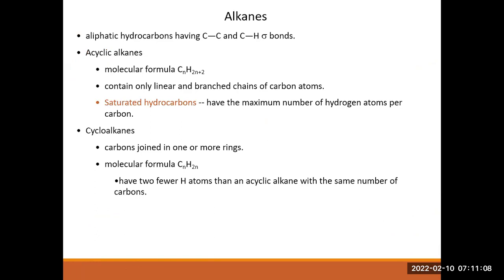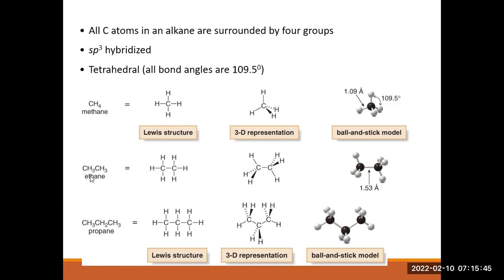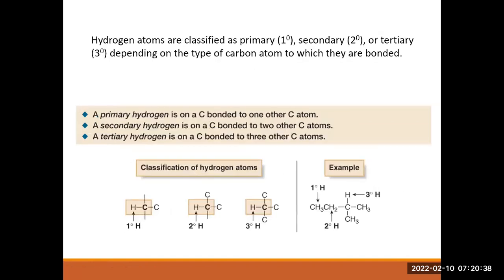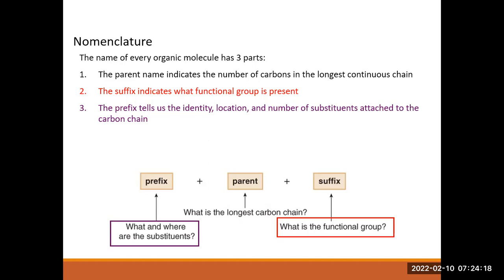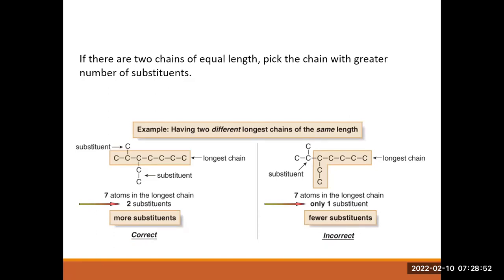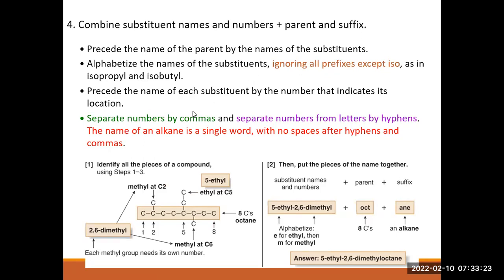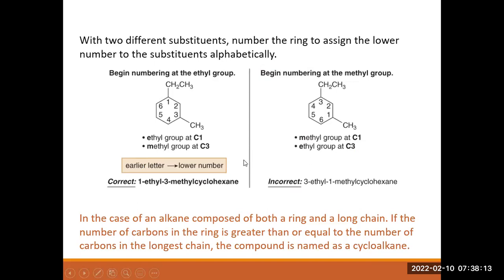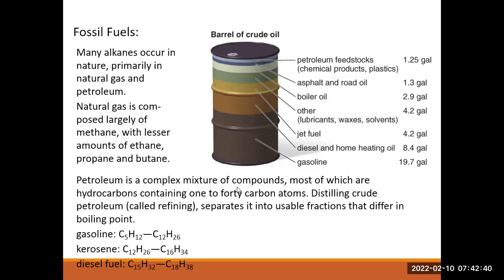Naming Alkanes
A guide on how alkanes are named